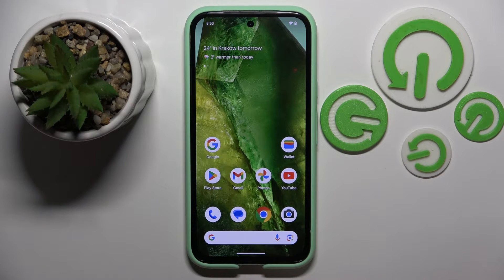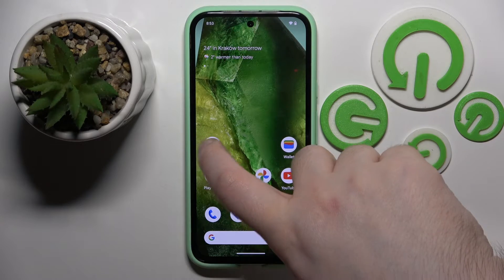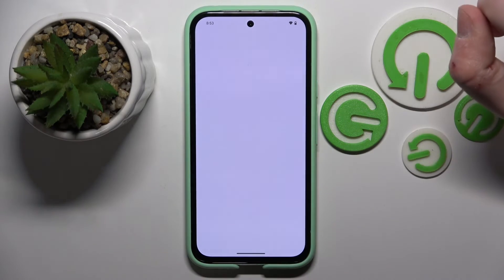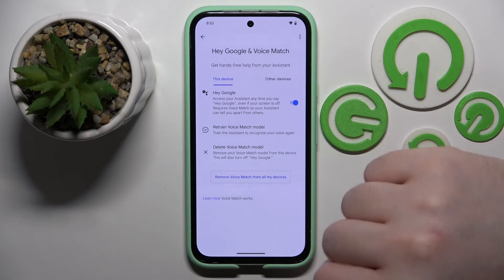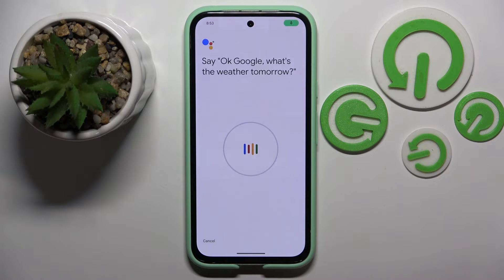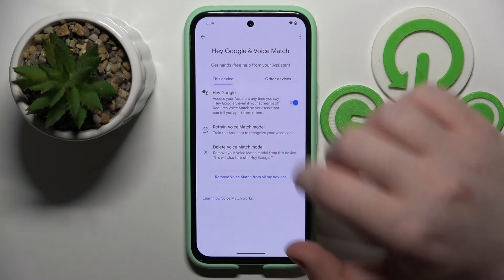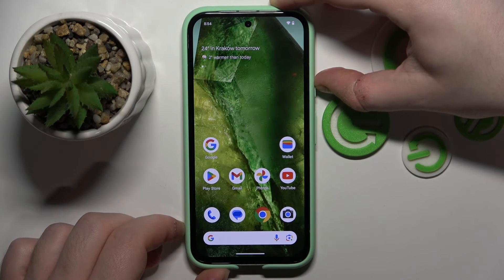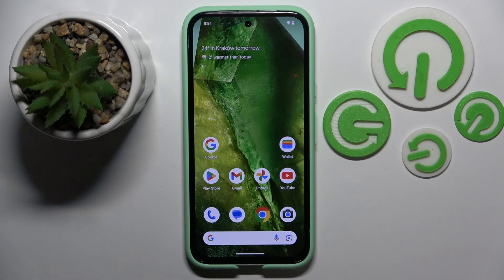How to Enable Google Assistant on the Lock Screen on GOOGLE Pixel 8A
Discover how to make Google Assistant launchable from the lock screen on your GOOGLE Pixel 8A smartphone with this easy tutorial. In this video, we'll guide you through the steps to enable this feature, allowing you to access Google Assistant quickly and conveniently without unlocking your device. Follow our clear instructions to customize your lock screen settings and enhance your Google Assistant experience. Watch now to learn how to make Google Assistant launchable from the lock screen on your GOOGLE Pixel 8A smartphone.

How to make Google Assistant accessible on the lock screen of the Google Pixel 8A? How to launch Google Assitant when the screen is locked on the GOOGLE Pixel 8A? How to open Google Voice Assistant from the lock screen on GOOGLE Pixel 8A?